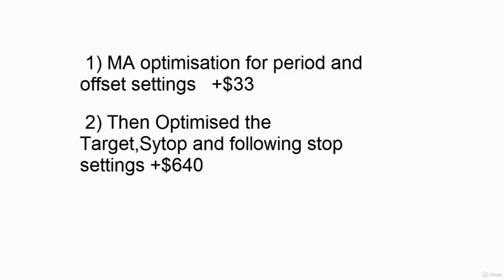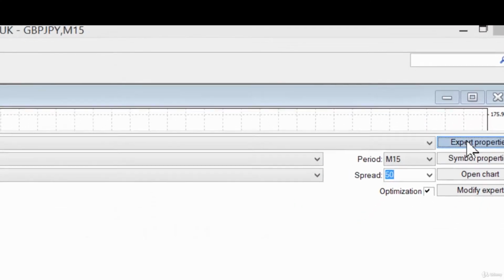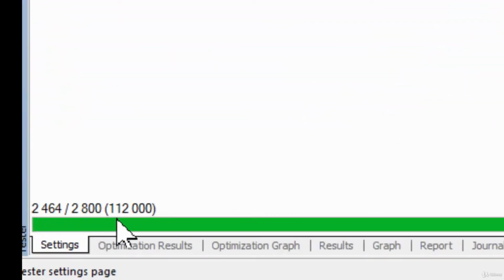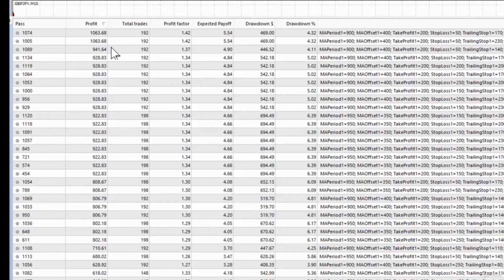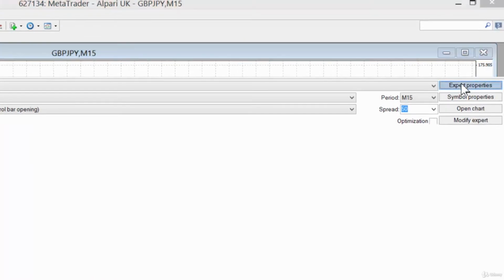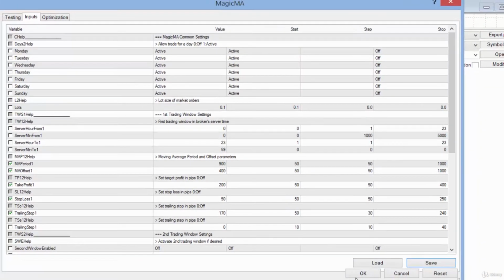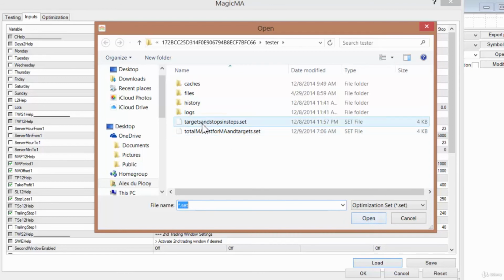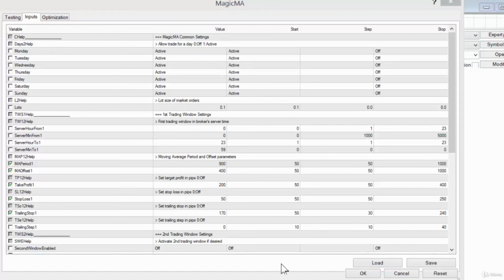Review of testing progress after MA,target,stop settings